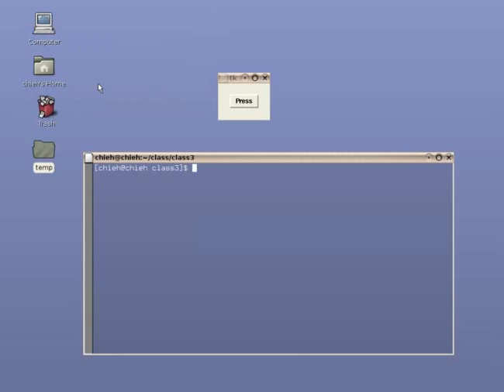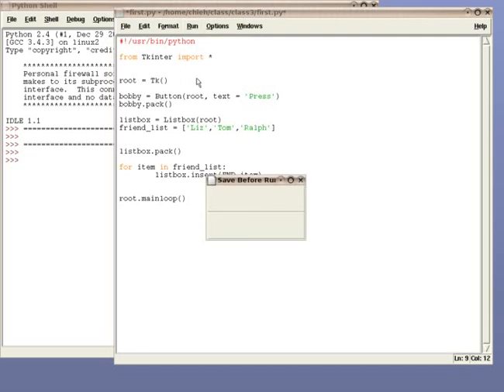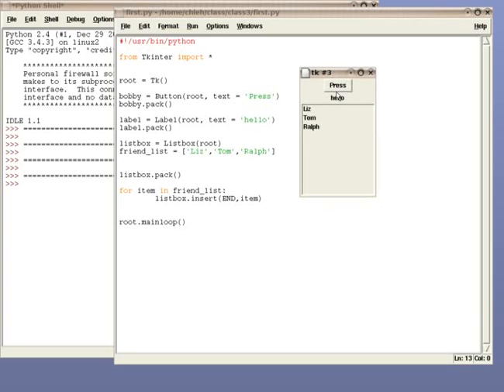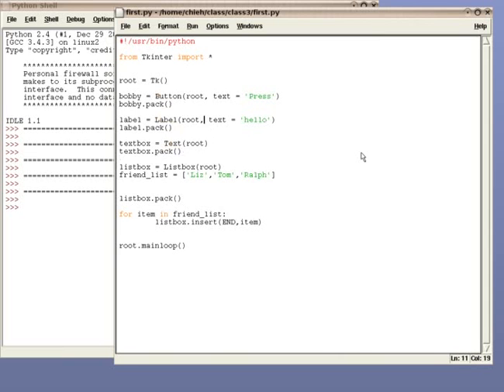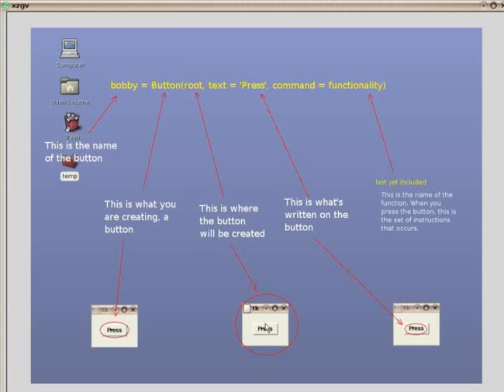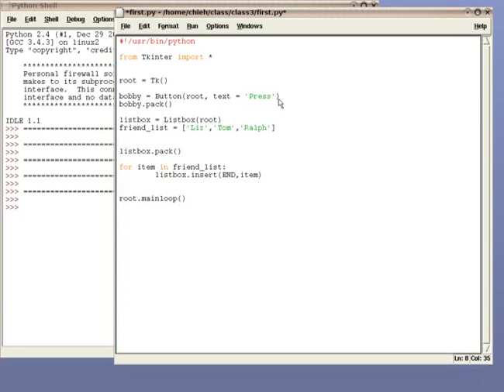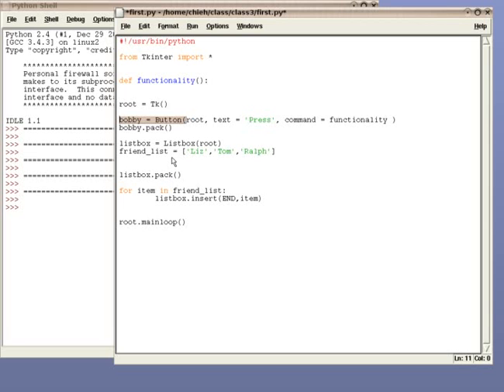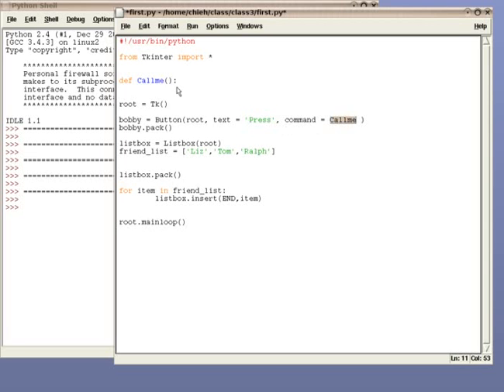python4_1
Python programming programmer linux unix bsd solaris embedded rtos development developer web server internet trainer e-learning video tutorials manual e-books books guide lessons lecture jteg ice debugger reverse engineering hacking hacked tools batch break  snippet lib